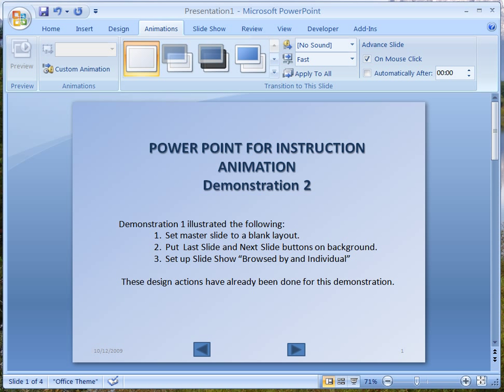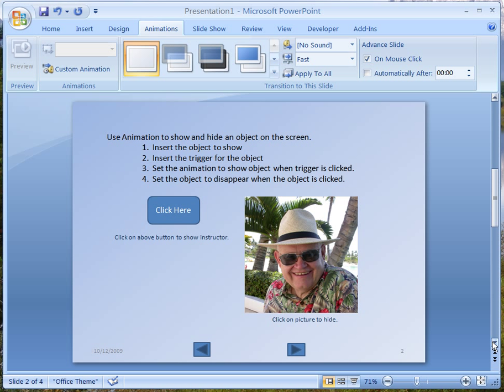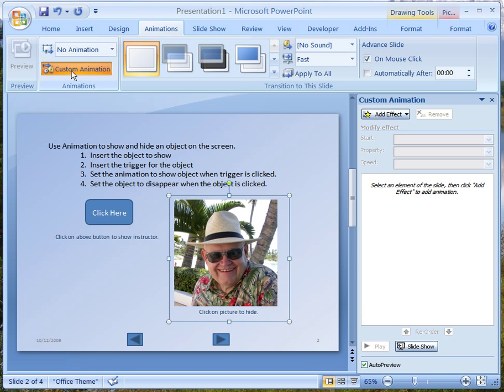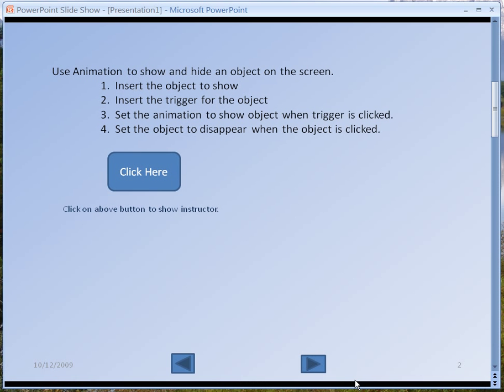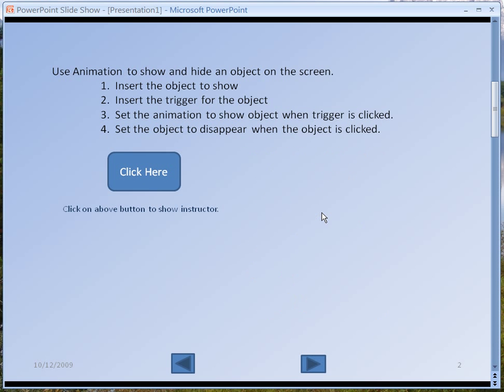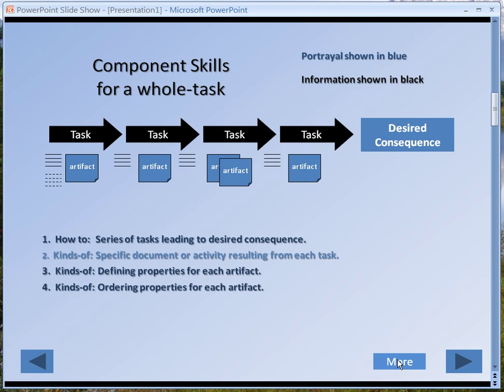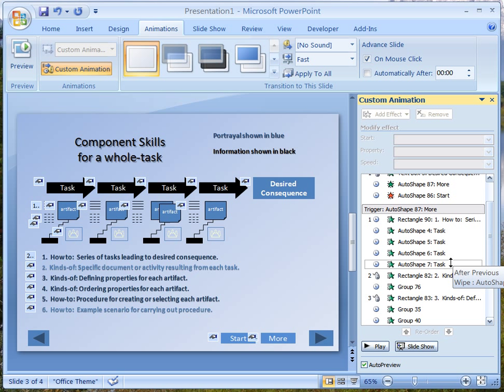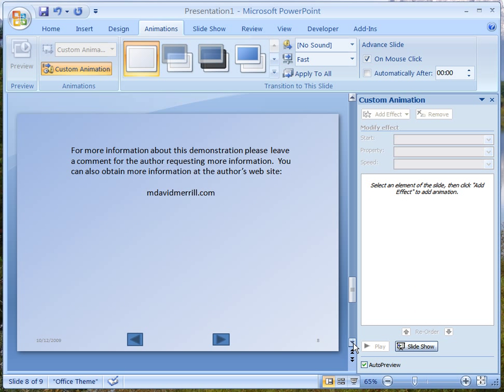Instructional PowerPoint Animation 1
This series shows how to use Power Point for instruction.  This second in the series shows how to use simple animation to show and hide objects on the screen.  Enjoy.  dm